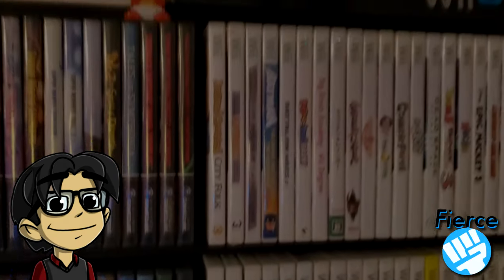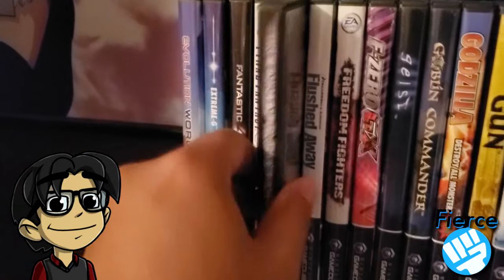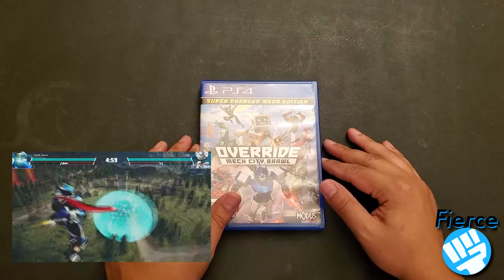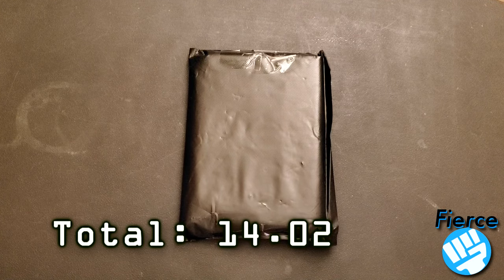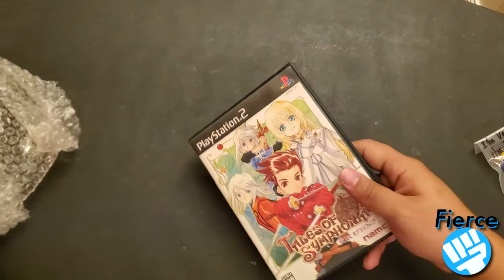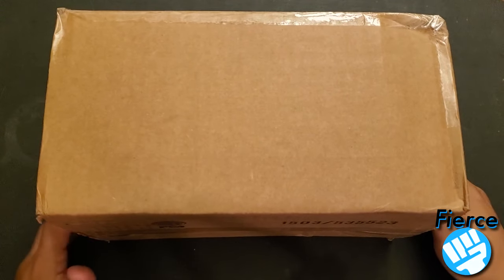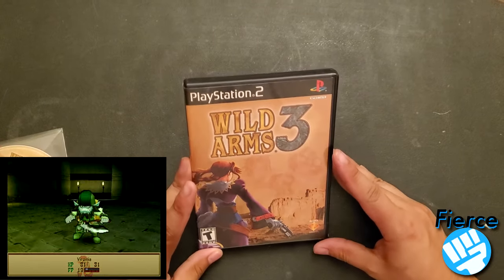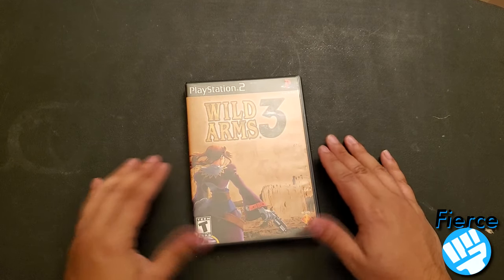$110 Game Collecting Challenge - S1E1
Sorry for not having any ToS gameplay! Currently don't have a Japanese PlayStation 2 to get footage from!

CREDIT to Racknar for my Chibi-art!